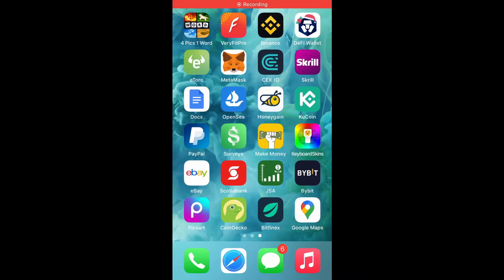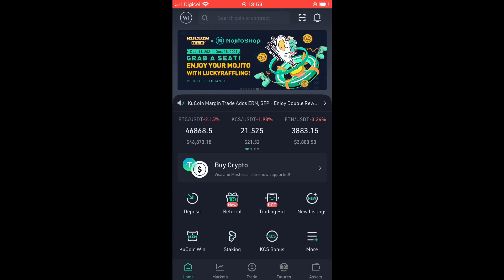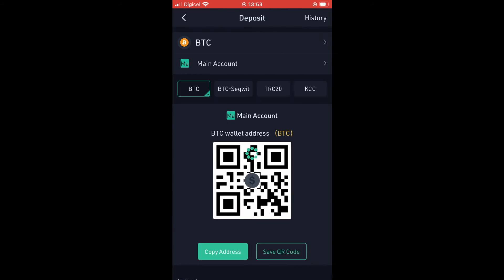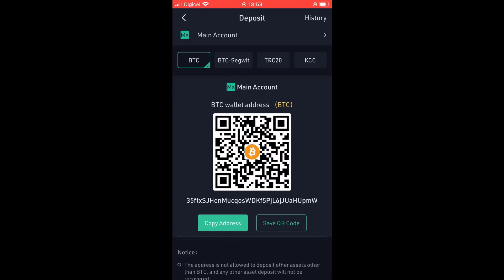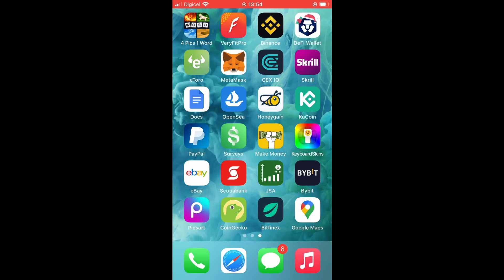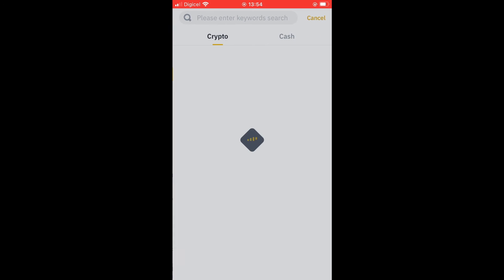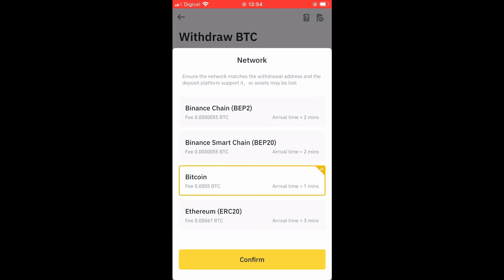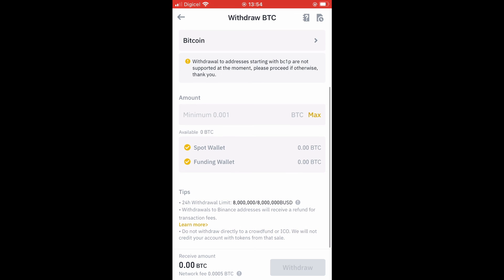how to find kucoin wallet address,how to find bitcoin wallet address on kucoin